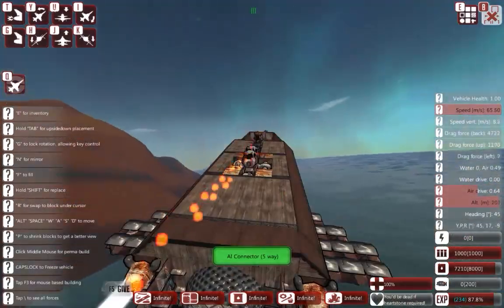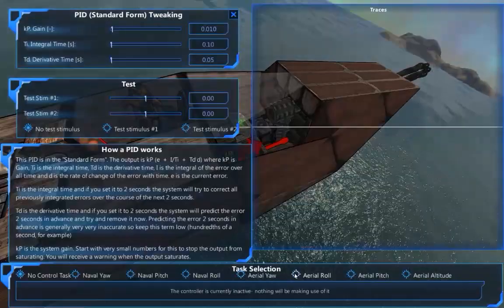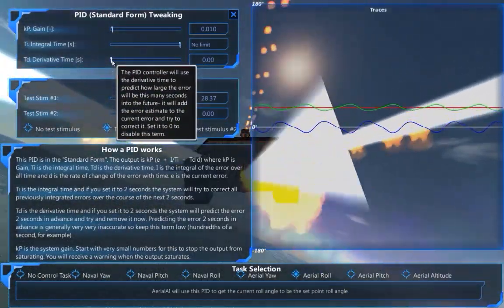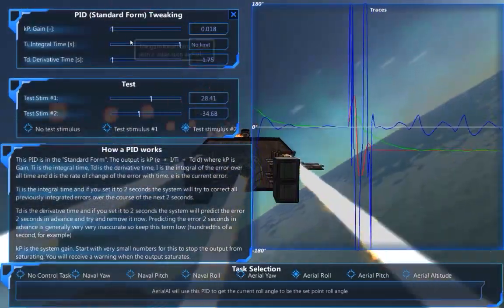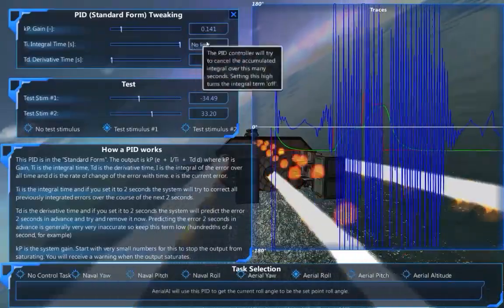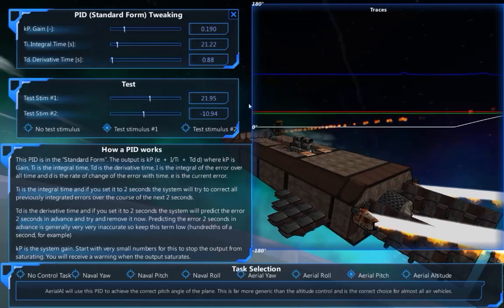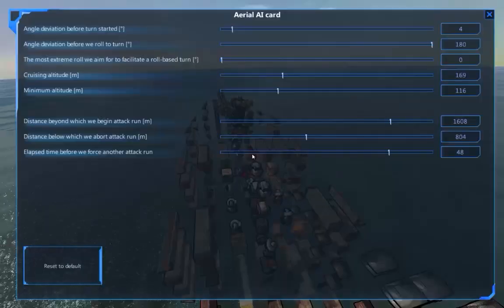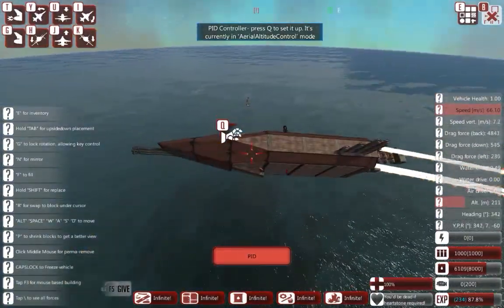From the Depth PID tuning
For alpha 1.88